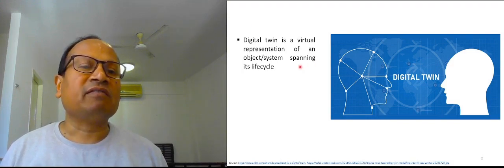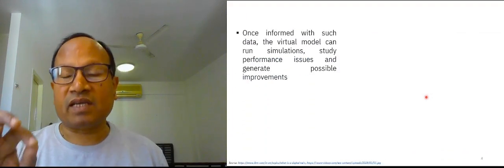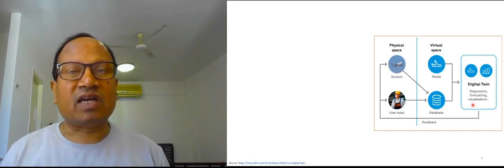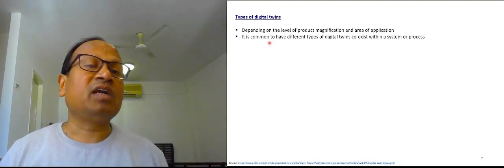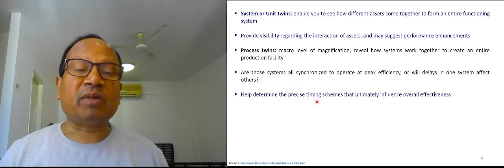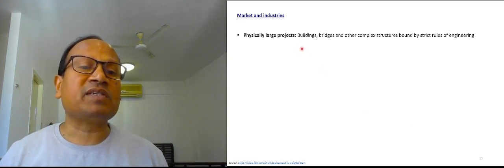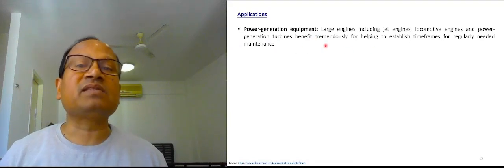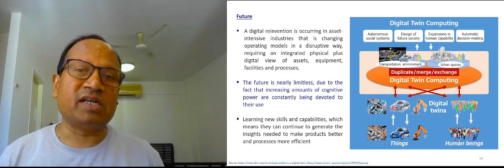What is Digital Twin ?